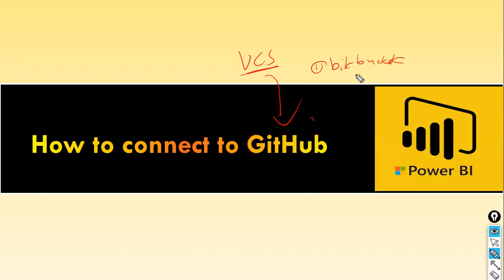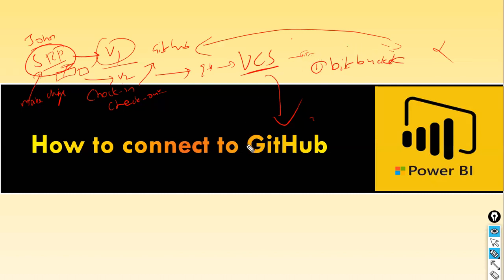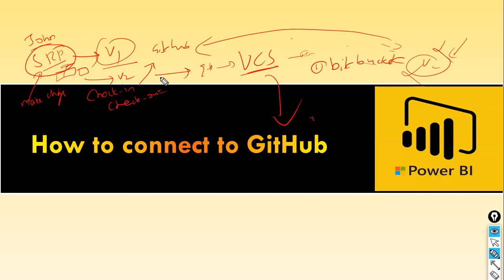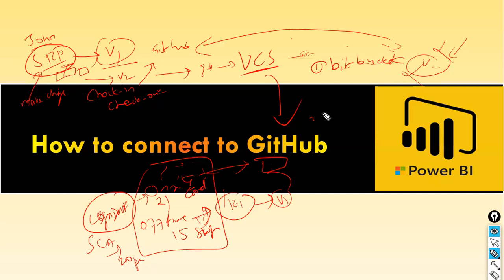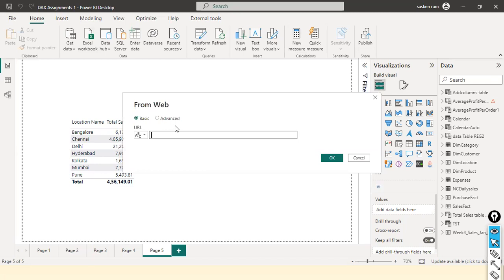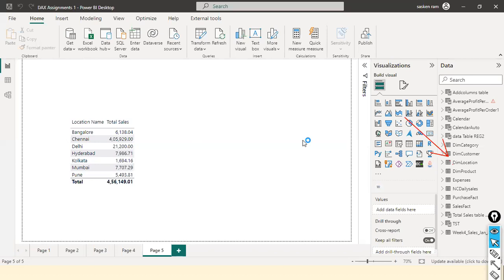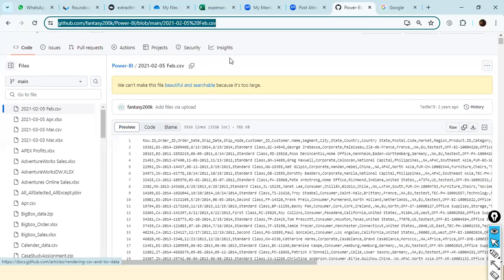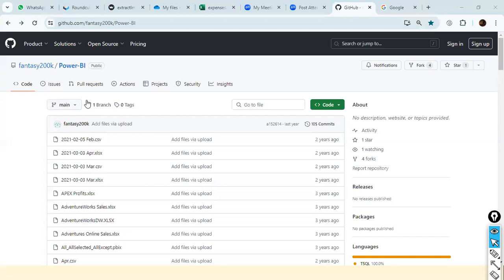How to Connect to GitHub